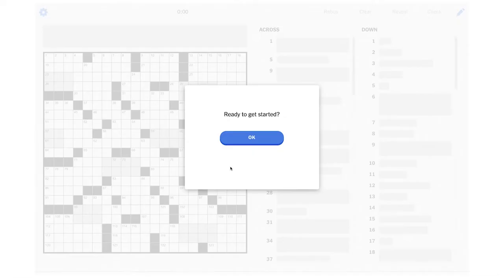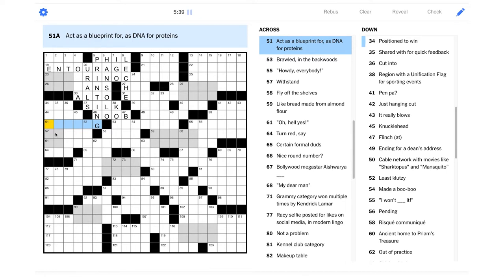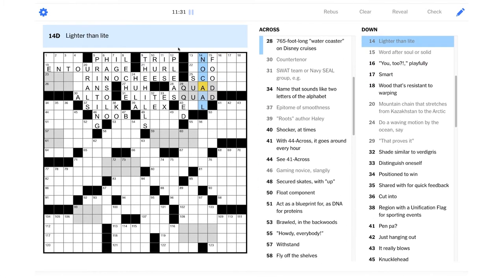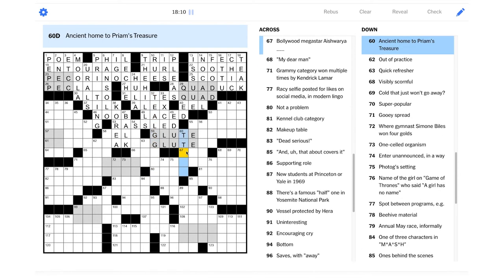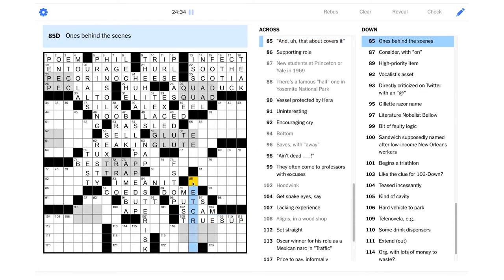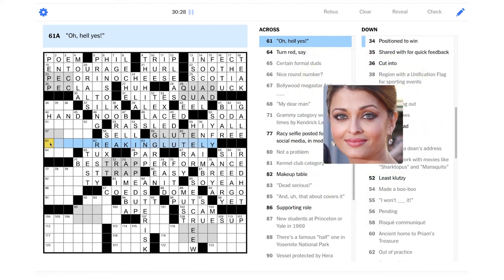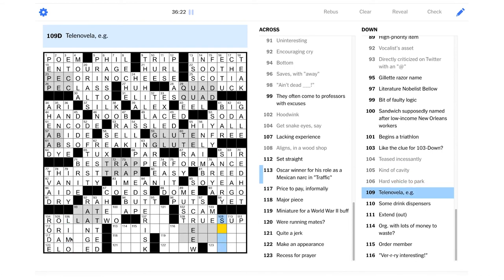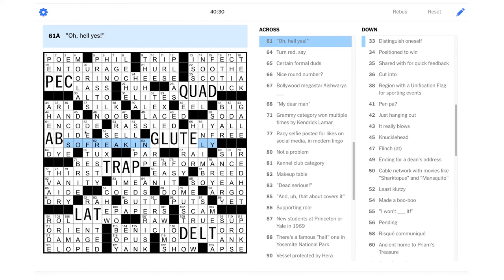Solve With Me: The New York Times Crossword - Sunday, April 25, 2021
We'd better get ready for a workout on today's Sunday NYT puzzle!

"Stretching Exercises"

This is the New York Times crossword for Sunday, April 25, 2021 by Jeremy Newton - Edited by Will Shortz.